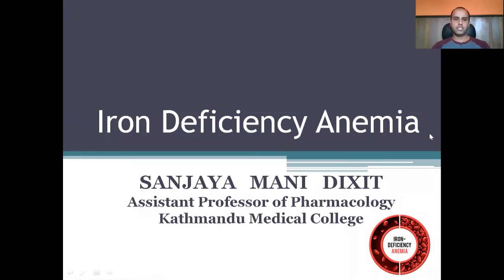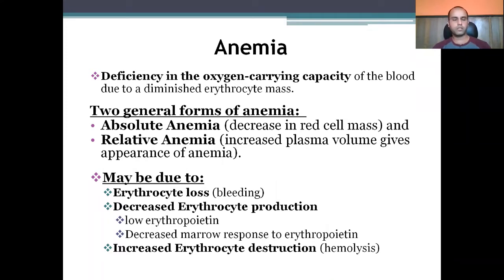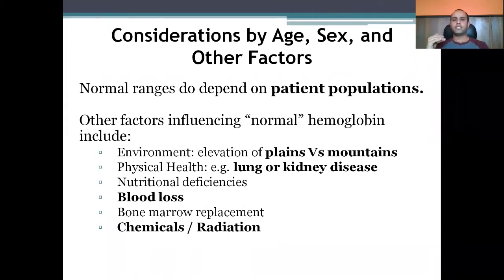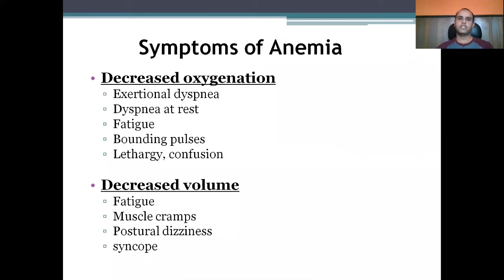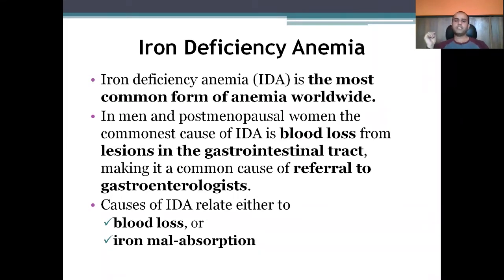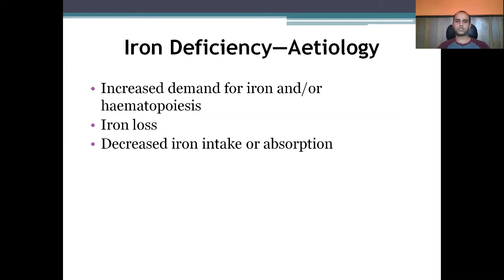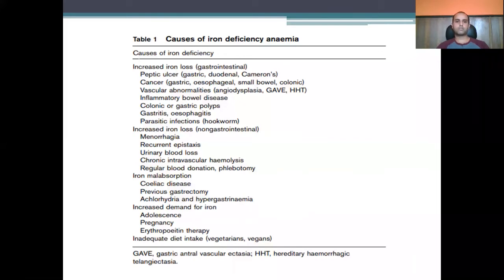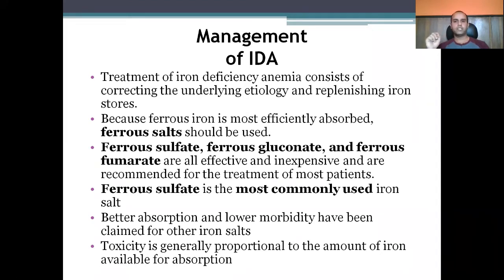Iron Deficiency Anemia- Pharmacology Lecture Series Free MCQs @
for MCQs, Explanation & References on different topics

Features include: Practice Module, Examination Module, Mock Tests, Bookmark Review and much more